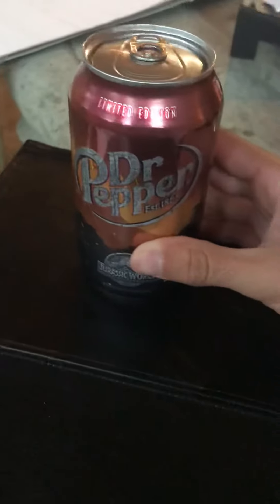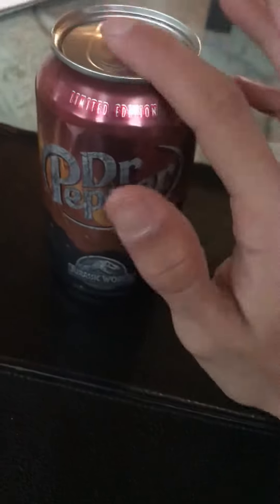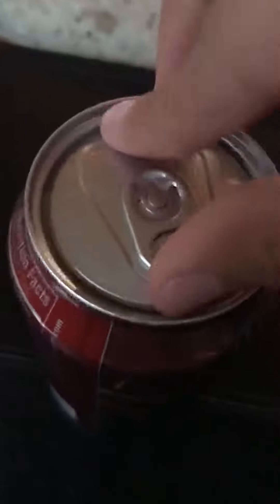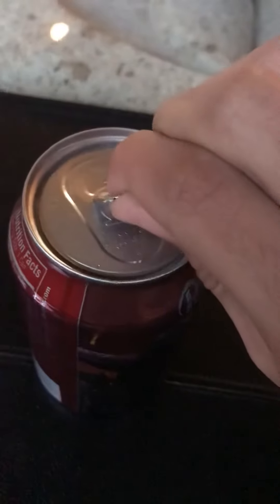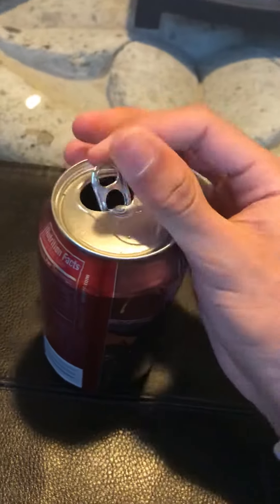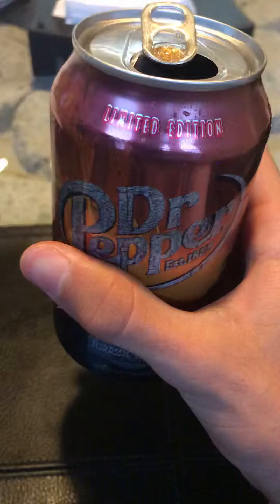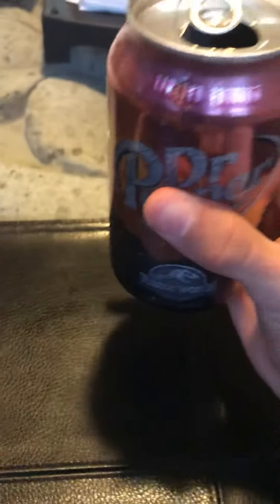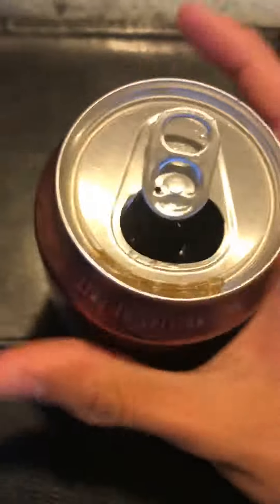Dr. Pepper [Limited Edition] unboxing and review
Jurassic World LEDP.